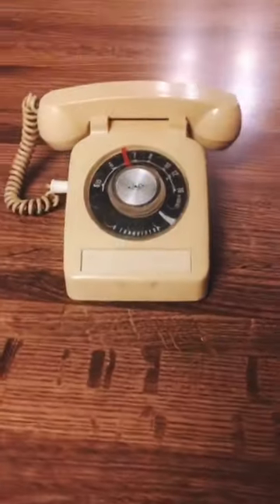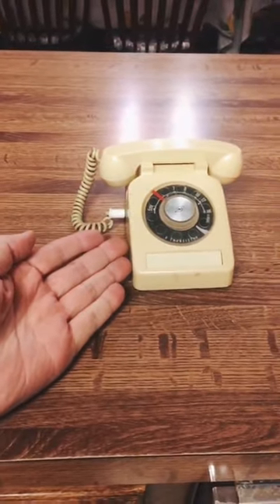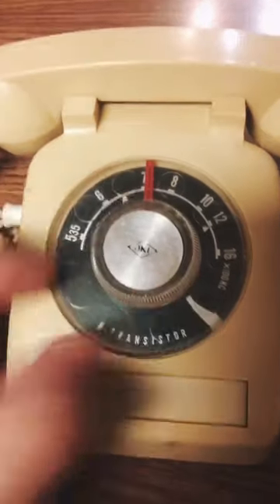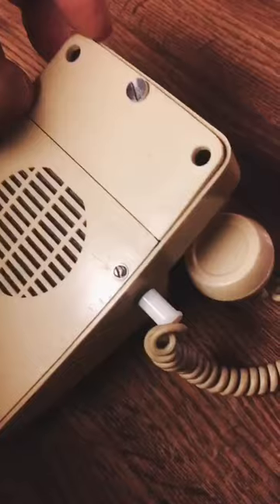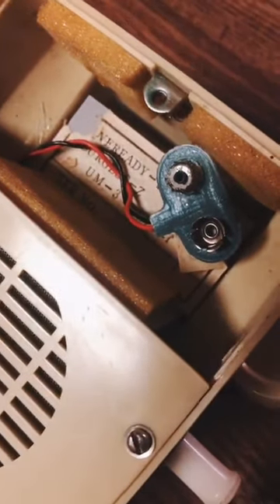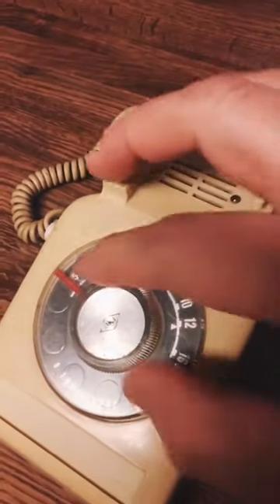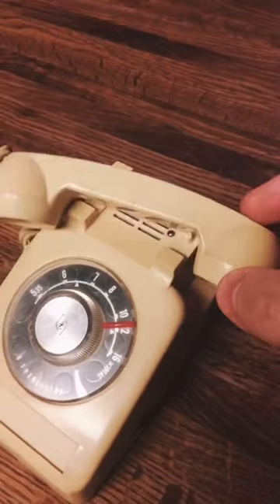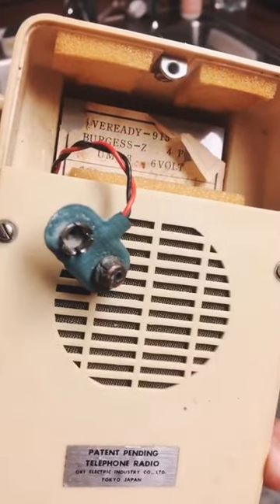Vintage Telephone Radio?